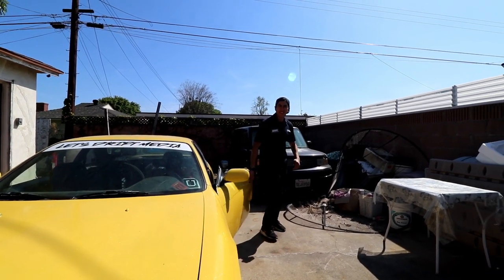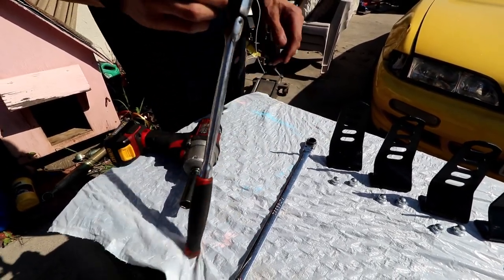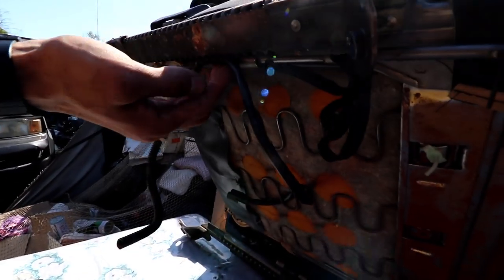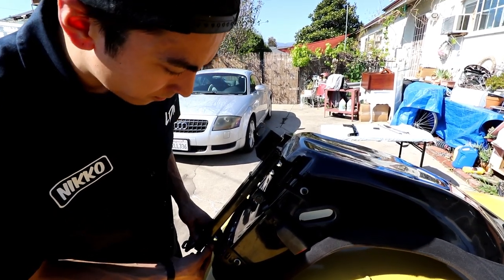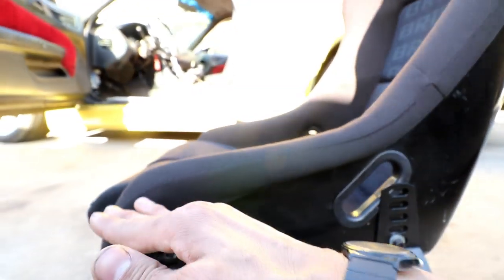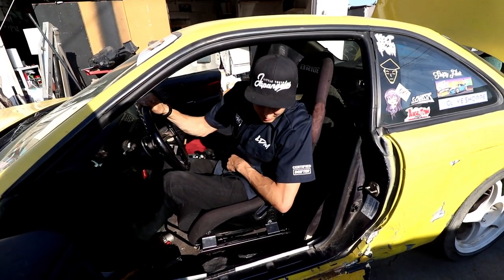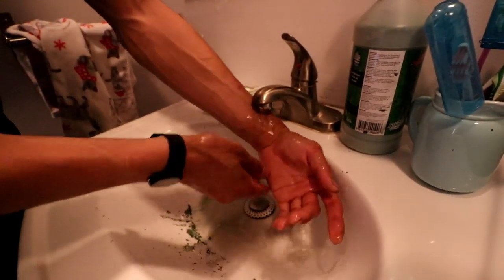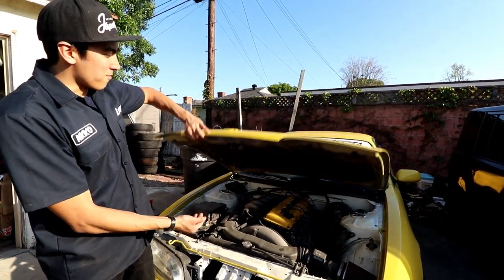INSTALLING A FAKE BRIDE SEAT (240sx)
In this weeks episode I take advantage of this quarantine time off of work and put in some work on the yellow S14.

Use coupon "LDM15" for the homie hook up when checking out!